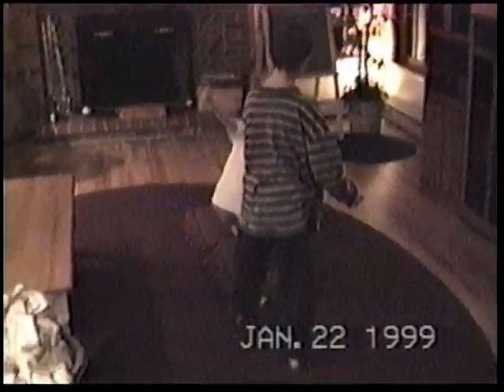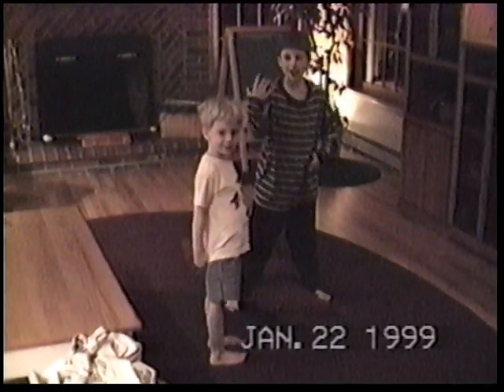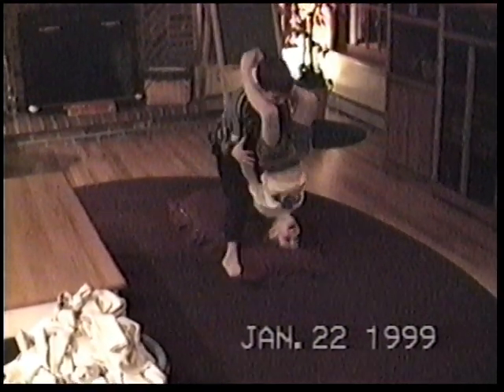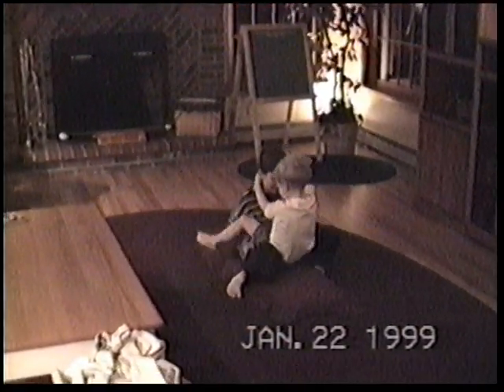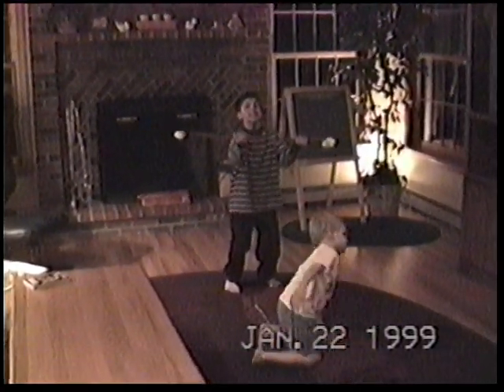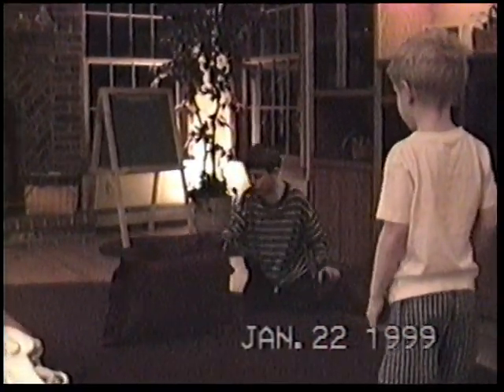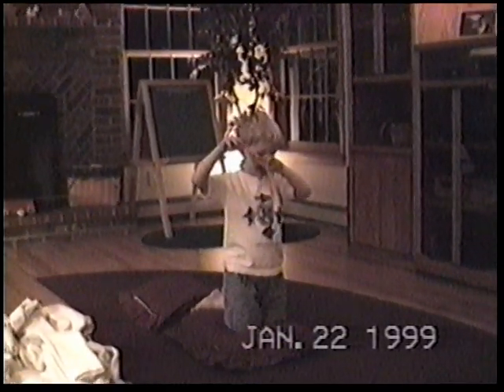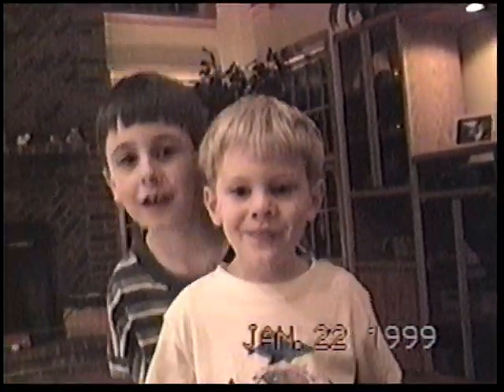Circus Smirkus (Dan and Matt 1999)